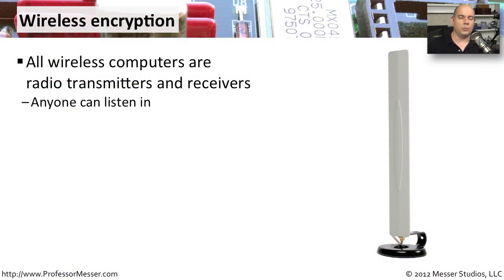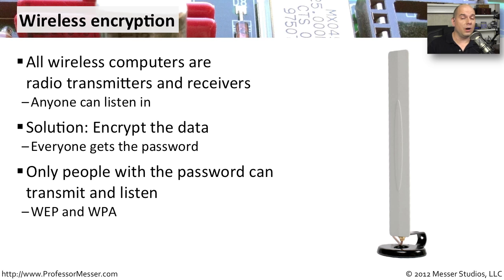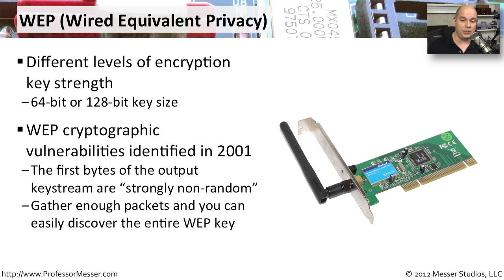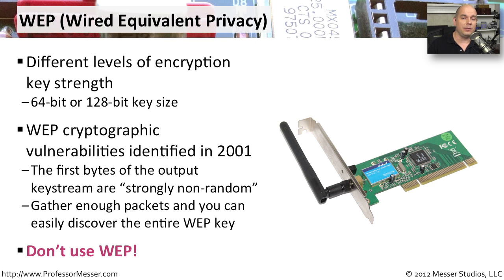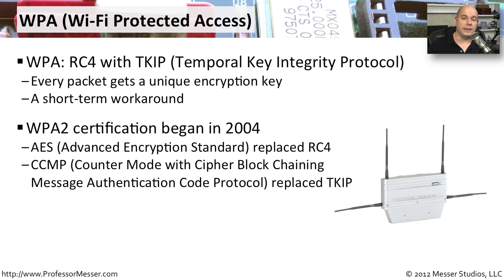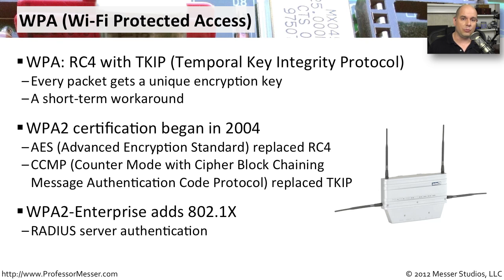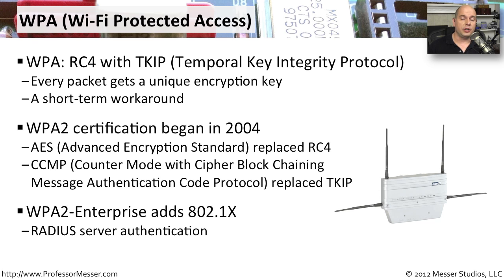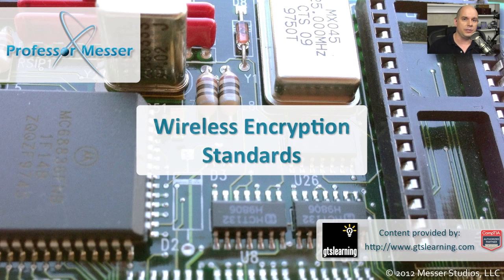Wireless Encryption Standards - CompTIA A+ 220-801: 2.5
Our wireless networks would be worthless if they didn't include complex encryption methods. In this video, you'll learn about the WEP, WPA, and WPA2 encryption protocols.